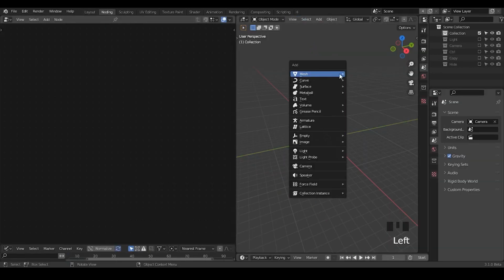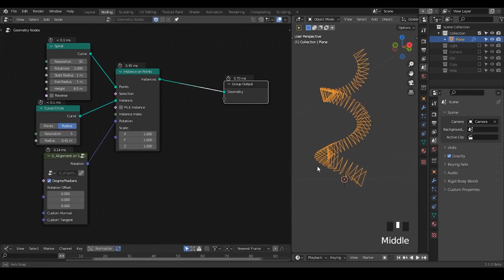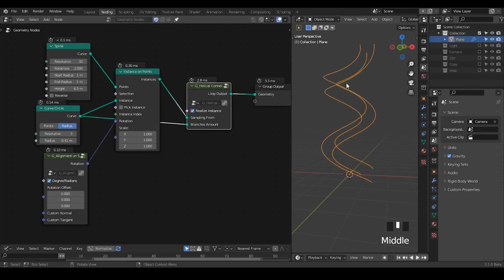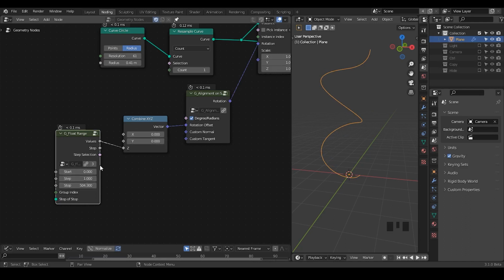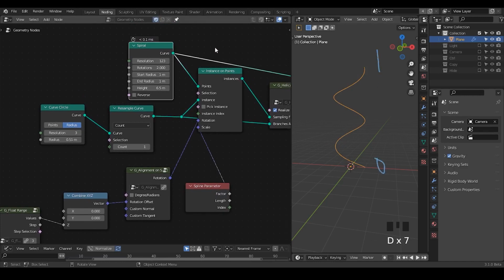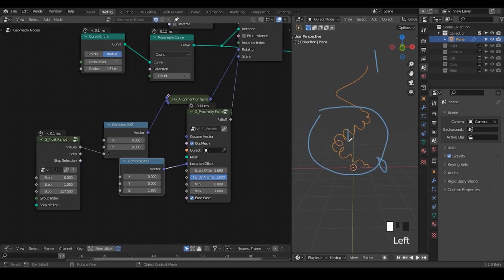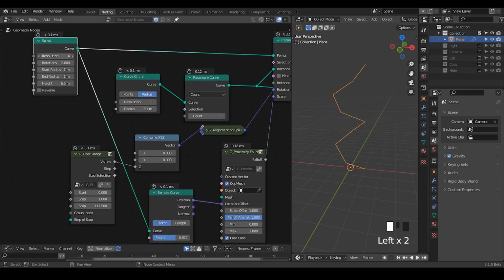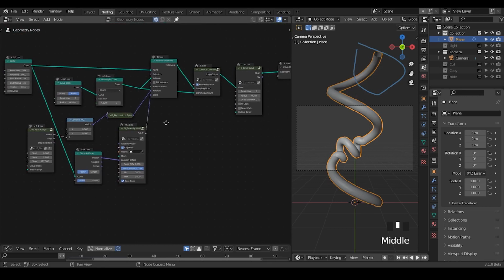[Tut] Looping Spiral_B - Blender Geometry Nodes 3.0+ Field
Blender 3.1
00:00 Forming Spiral
03:00 Helical Connection
06:00 Falloff